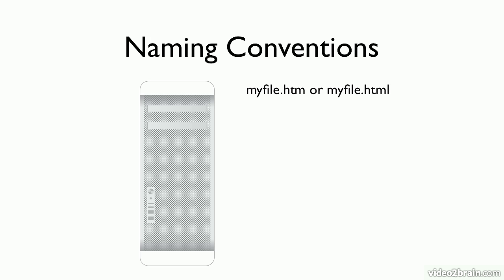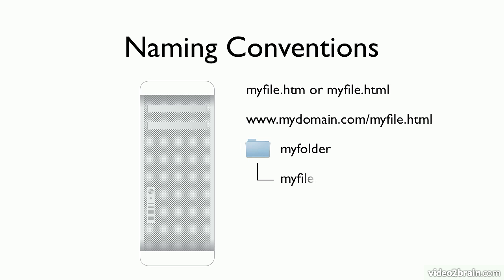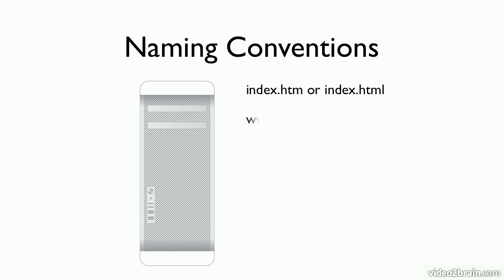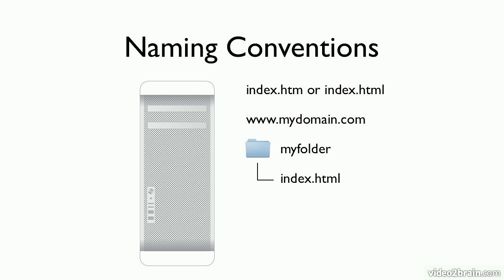Dreamweaver Lecture-4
Style Looksup for IT IT Academy